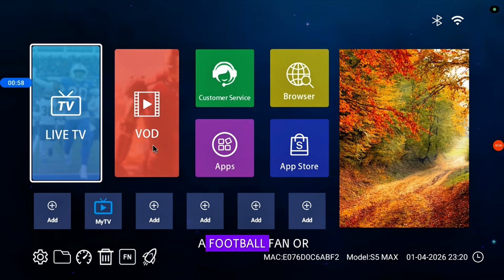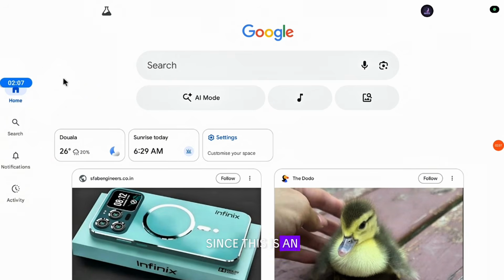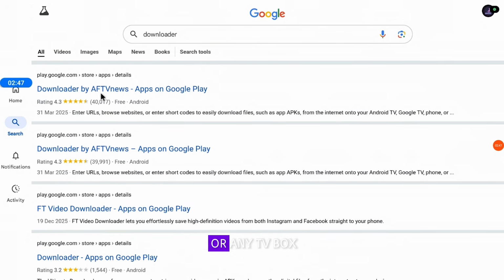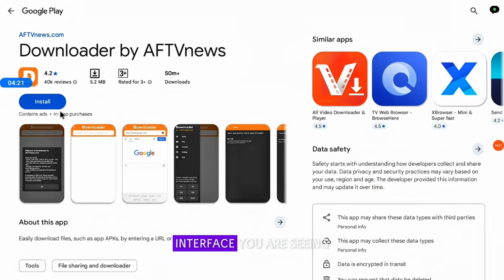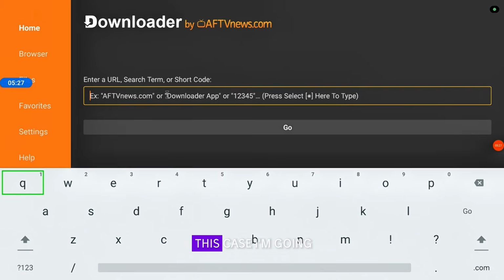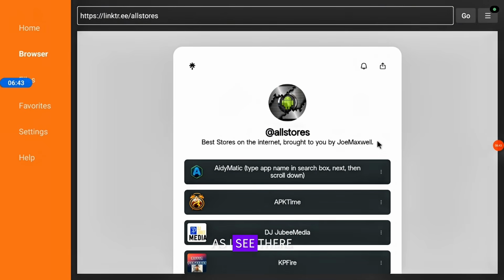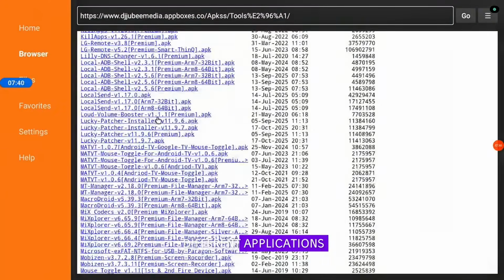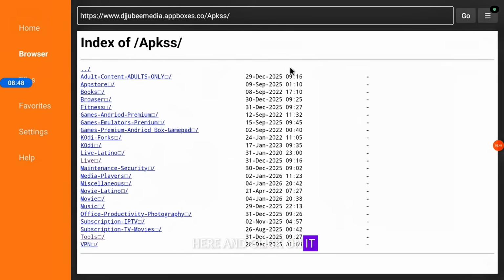BREAKING! The ONLY Code for ALL Live Sports in 2026 on Android TV, TV Box or Google TV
Welcome to DaveTech. In this first video for the year, I will show you the only code you need on your android TV, TV box or Google TV if you are a Live Sports fan. Watch the video right up till the end to better get the lesson.